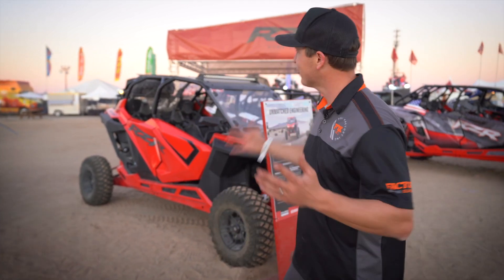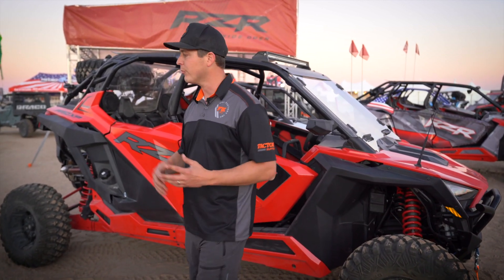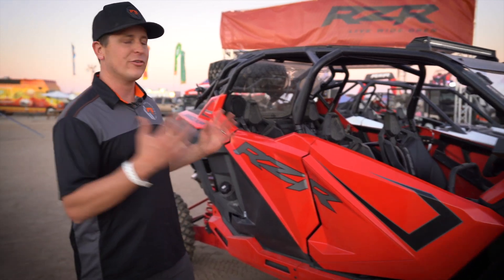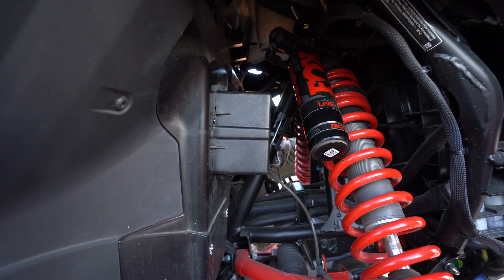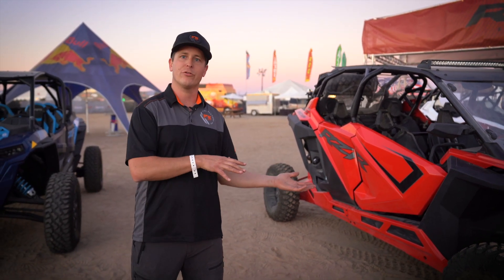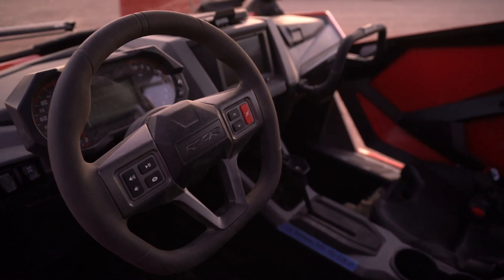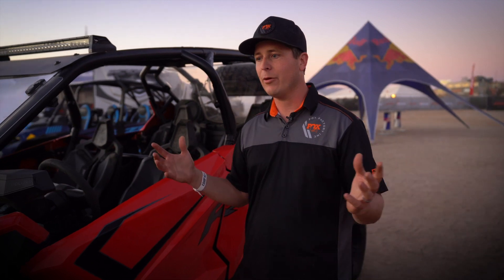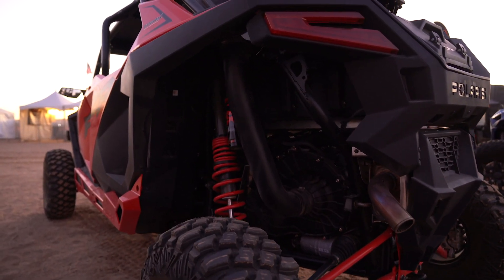UTV: What is LIVE VALVE Suspension on the RZR PRO XP? | FOX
FOX Powersports Engineering Director Grant Skognes explains the Dynamix Live Valve suspension on the new Polaris RZR Pro XP 4 Ultimate.